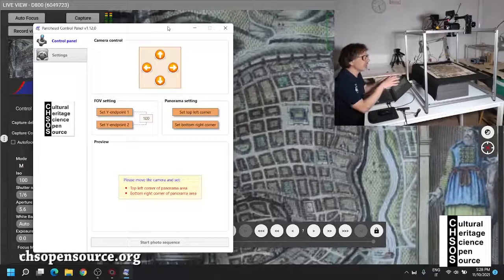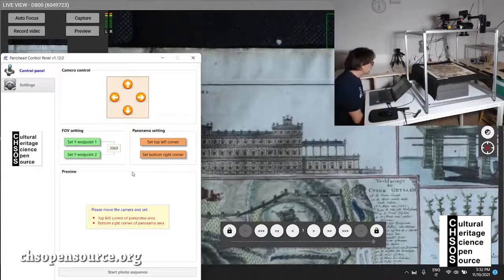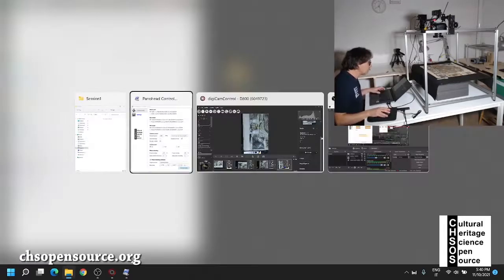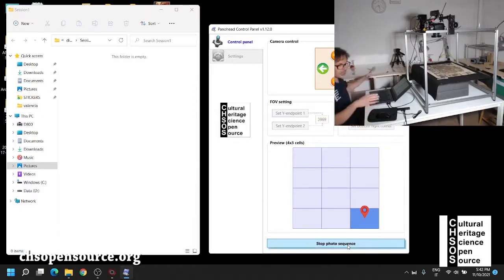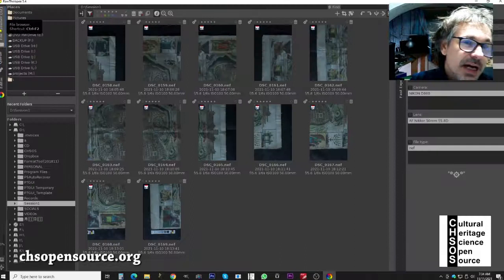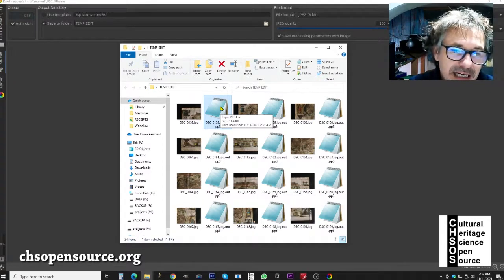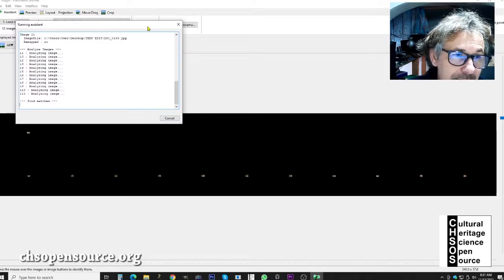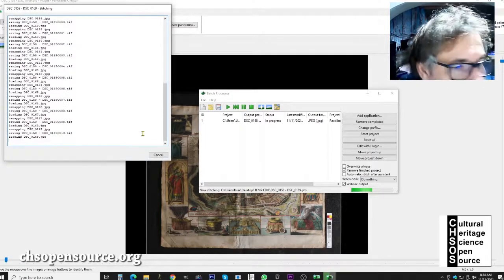Archimedes: Stitching with Hugin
CHSOS  has developed Archimedes, the multipurpose scanner for Art Diagnostics. It is a modular low-cost, mobile, and lightweight scanner that can accommodate a number of diagnostic imaging methods. such as Technical photography, Infrared Reflectography, and Multispectral Imaging.
This scanner is used to acquire high-resolution imaging of library and archival assets such as manuscripts, prints, and drawings that need to be kept flat on a table. This scanner moves with high resolution (0.1 mm) and an imaging camera (weight up to 3 Kgs) over the document which can safely rest on the table. It can scan a maximum area of 65 x 65 cm and it can be connected to a computer to control the most appropriate XY movements.
(183)